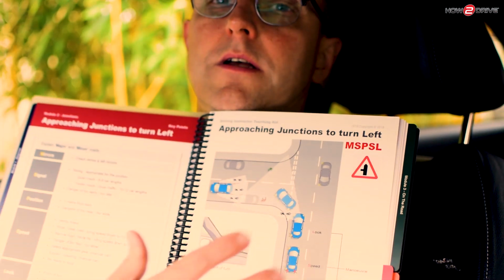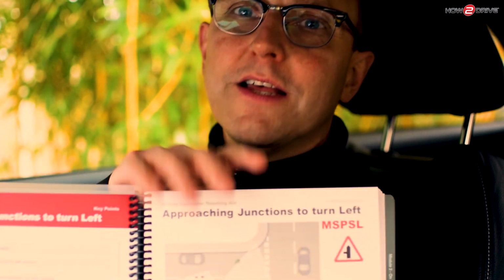Lesson Briefings & Visual Aids for PDI’s & ADI’s_Hints & Tips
This video is for any PDI’s or ADI’s needing help preparing lesson briefings for their pupils.
If you are taking your Part 3 or Standards Check tests soon this may help you plan your lesson.
We will cover lesson structure:
1. Recap
2. Agree lesson aims
3. Briefing
4. Agree level of instruction
5. Practice
6. Feedback & Praise
7. Summary

We’ll then get into the briefing and give you hints and tips also looking at some of the Visual Aids you can use to help you deliver lesson briefings.

Howard Floyd is the founder of How-2-Drive and is an Approved Driving Instructor ADI helping people to pass the driving test and is an ORDIT Trainer helping people become fully qualified instructors.

FREE INSTRUCTOR GUIDE - Get your guide to becoming a driving instructor here ➡️

📕 BOOK YOUR FIRST DRIVING LESSON - First 2 hours for the price of one, the first hour is on us: